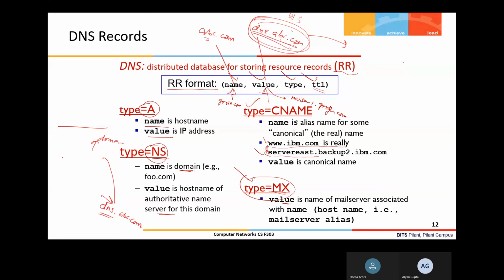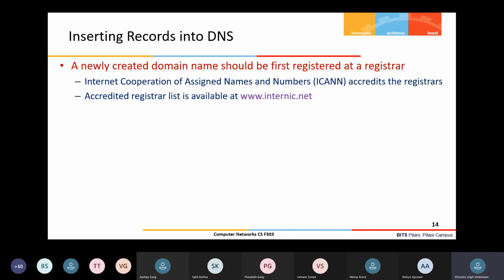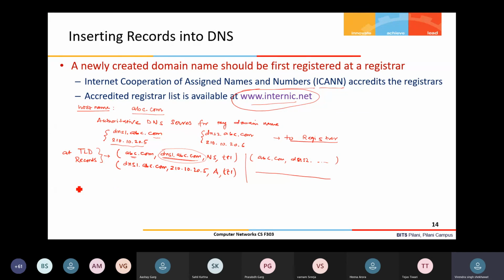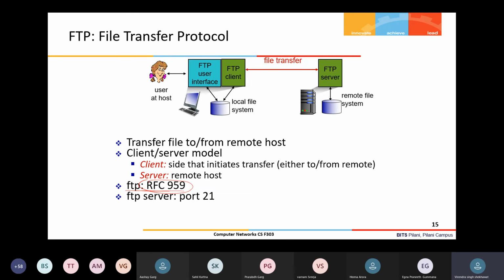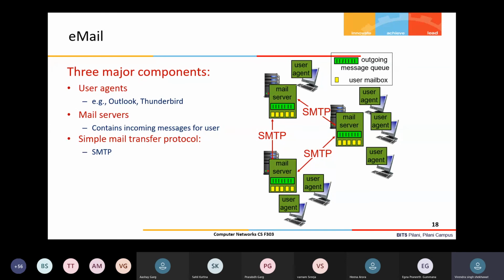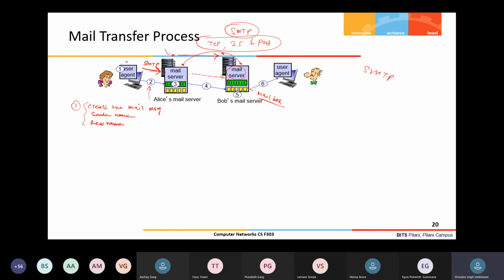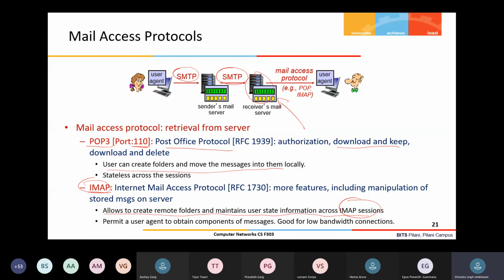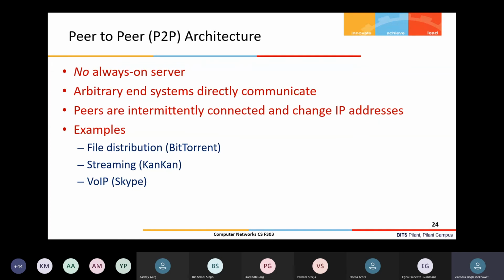COMPUTER NETWORK || LECTURE 7 || 4-02-21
In Today's class we will learn about the working of a few popular application layer protocols which are used for File transfer and email transfer.